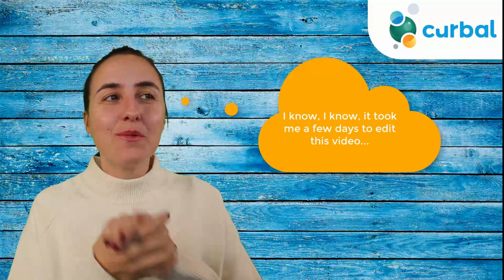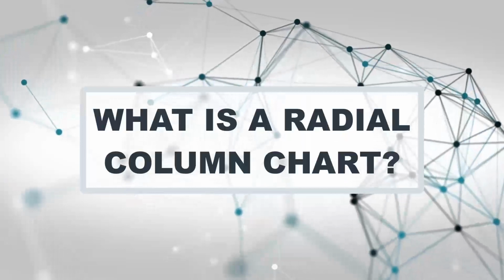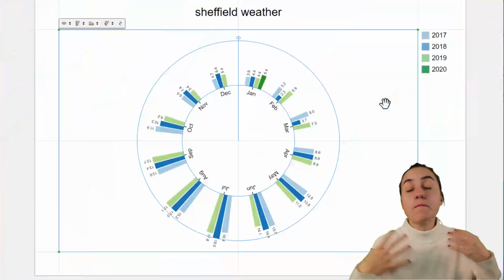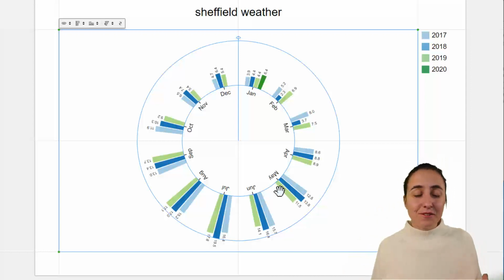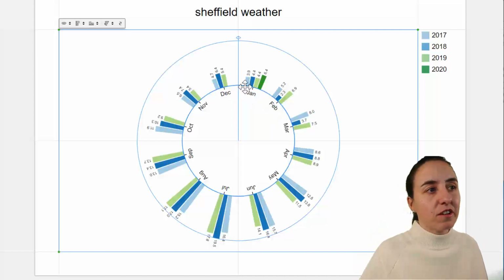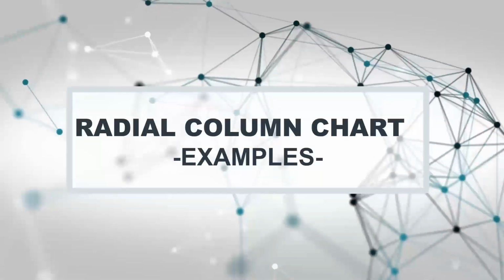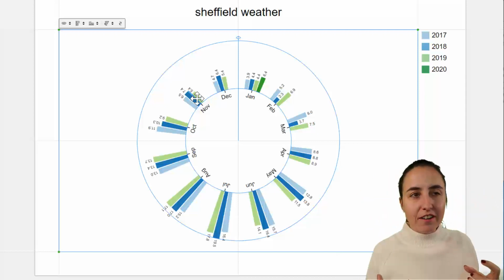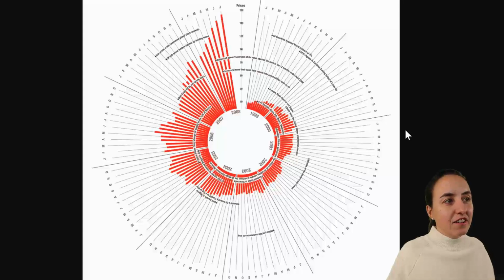H2R #3: How to read a radial column chart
HTR #3: How to read a radial column chart

In today's video I am going to show you:
01:05 What a radial column chart is
02:00 How to read a radial column chart
03:10 Variations of the radial column chart
03:50 Pitfalls when working when radial column charts
05:30 Examples of great radial column charts